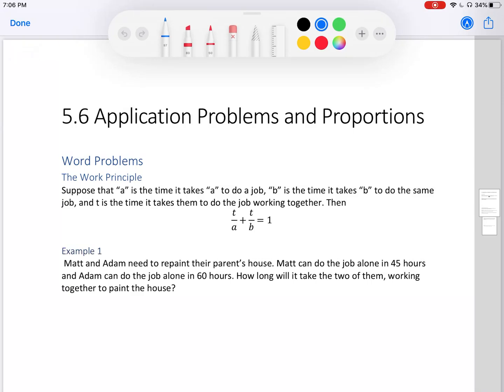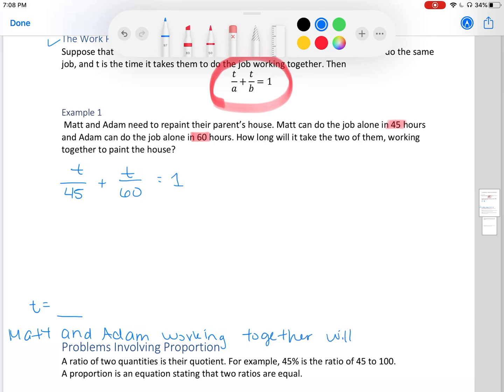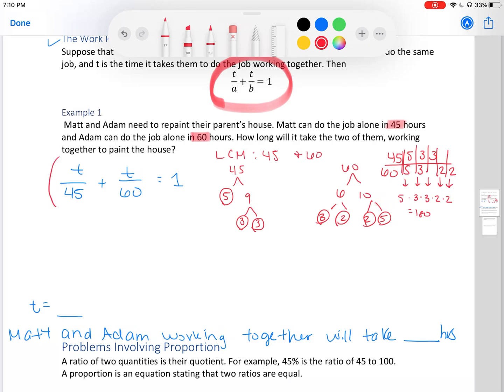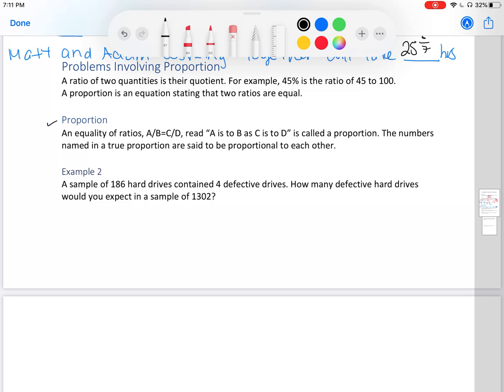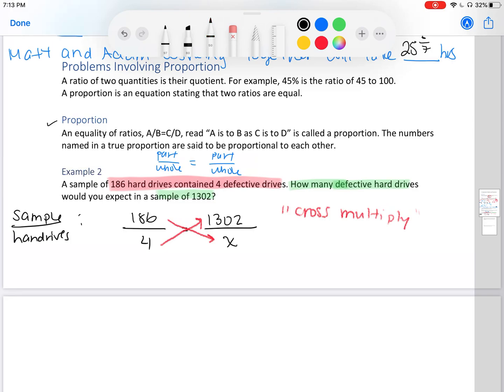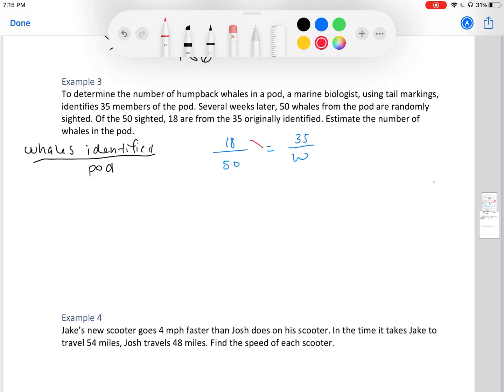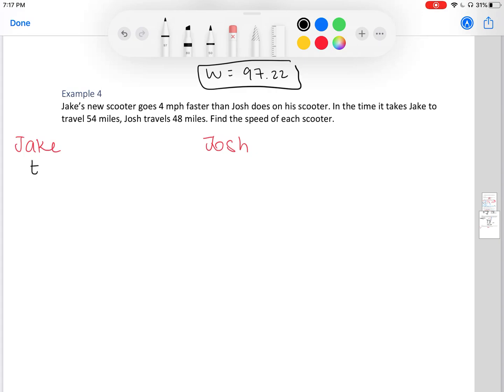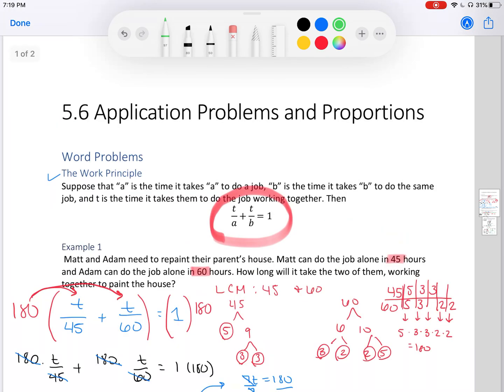Intermediate Algebra Section 5.6